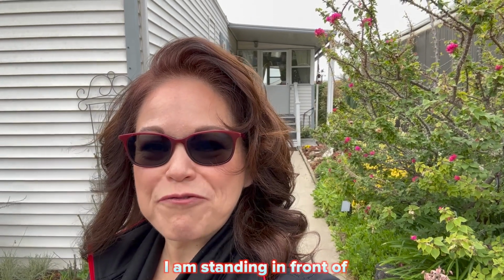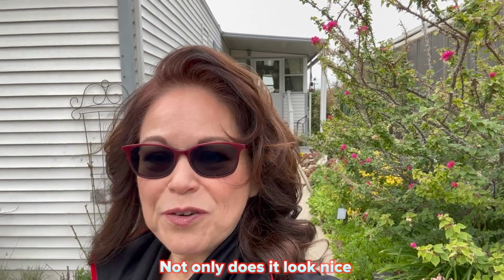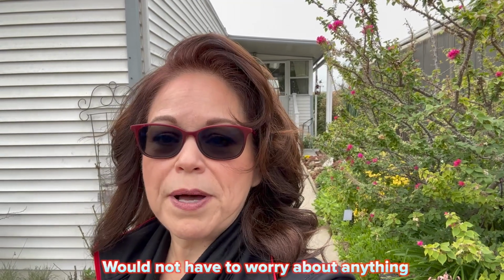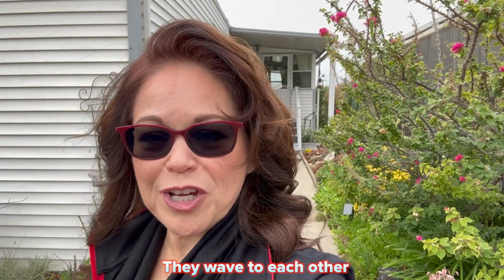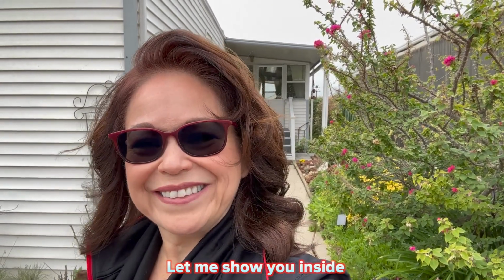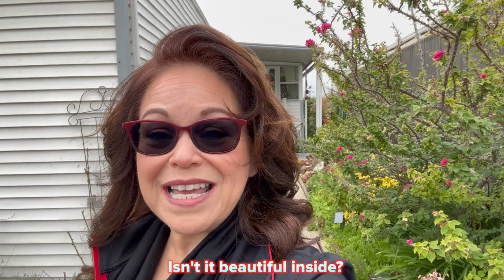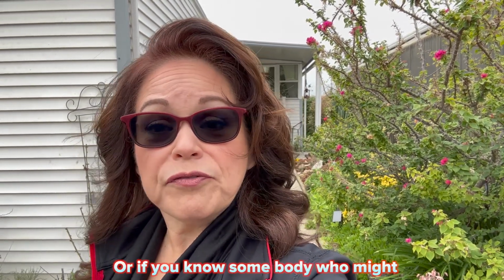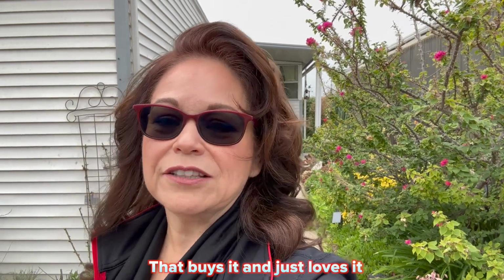55+ Mobile Home for Sale- 8712 N. Magnolia #212, Santee, CA 92071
Fabulous MOVE-IN READY home in Santee’s HIGHLY DESIRABLE, Cameron Mobile Estates 55+ Community!

This spacious home is loaded with so many excellent features: Craftsman quality renovation recently completed!

Updated LED lighting throughout. Ceiling fans in dining room, family room and master bedroom. Crown molding and baseboards throughout. All Bedrooms have window blinds and desirable Berber carpet. Baths are renovated with durable, high end one-piece toilets, farmhouse sinks, hardwood counters, showers and enclosures. Master bath has a 5’ shower with doors.

Dining room with buffet, Eat-in kitchen, farmhouse sink, large pantry, hardwood counters and bar, Stainless Steel refrigerator, new microwave, disposal, convection range, dishwasher.

Laundry room with rear entry. California room with sheers and new flooring.

The Living/Family room has a fireplace, blackout curtains, AND a 55” flat screen TV (wall mounted) with Blue-ray/DVD player included with the home for movie nights!

Vinyl siding all around the home, newer roof, newer whole-house A/C unit, new waterproof Luxury Vinyl Plank flooring throughout, newer water heater, dual pane windows, updated copper and PEX plastic plumbing throughout.

Great cottage garden with good topsoil to make it a GARDENER’S DELIGHT.  Flowering plants, perennials, herbs roses, shrubs, vines, and plenty of room to add a vegetable garden.

Workshop/greenhouse, small storage or playroom. Two wonderful outdoor bricked patio areas and a small fountain. Privacy fence in rear.

Don’t miss the opportunity to own this BEAUTIFUL, high-quality and newly renovated home.

~Amy Ruiz
Keller Williams Realty
CalDRE#01513199